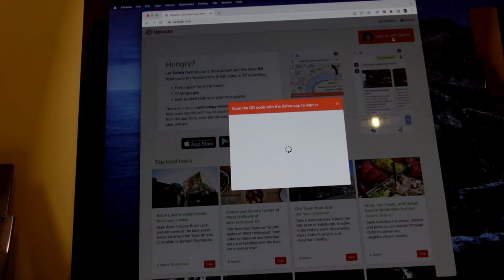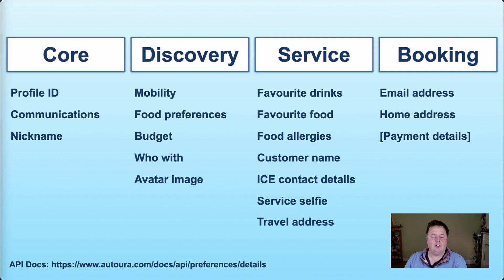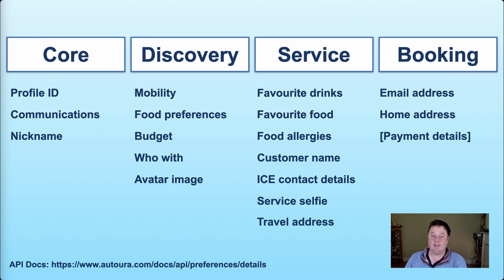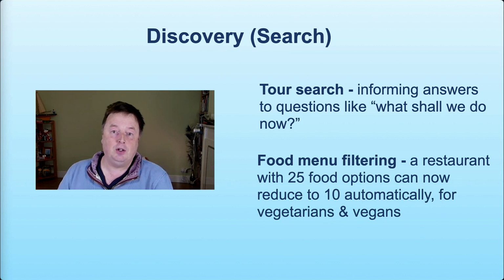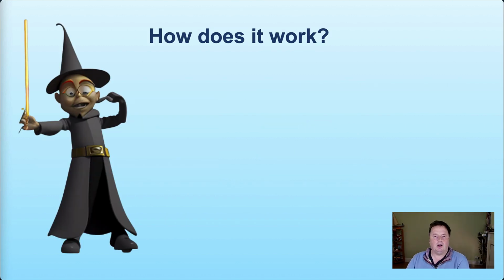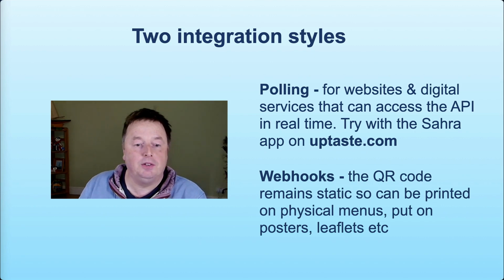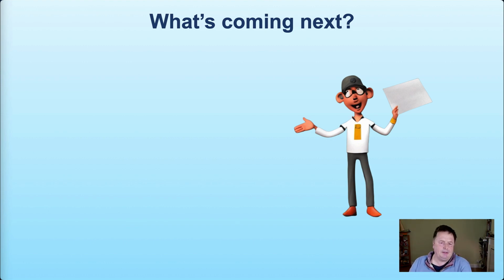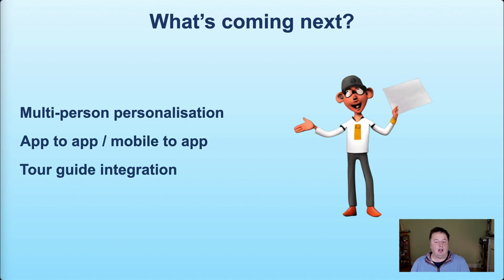Customer Profiles & Personalisation for digital tour operating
Continuing our series on explaining how digital tour operating works.

This episode explains how our customer profile is structured, and how the preferences can be used to personalise tour search (discovery) as well as service.

Worth a watch even if you are interested in digital tour operating, even if you are not using Autoura (today)